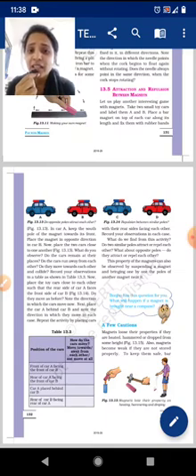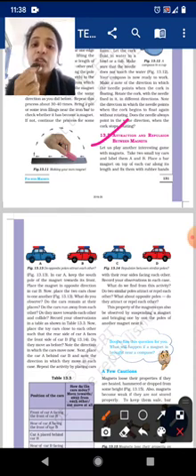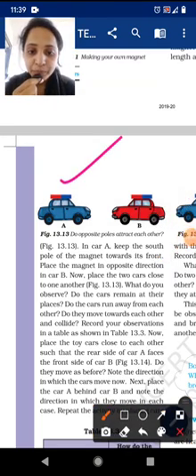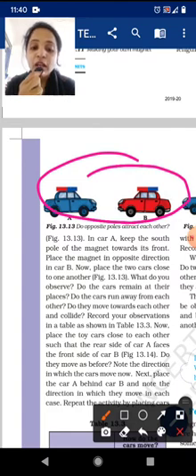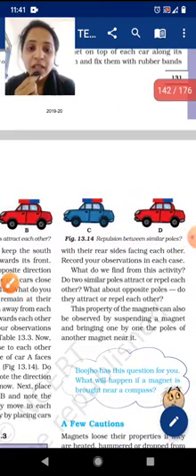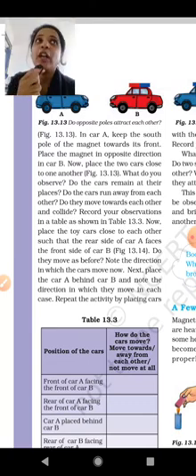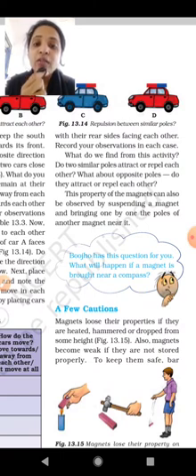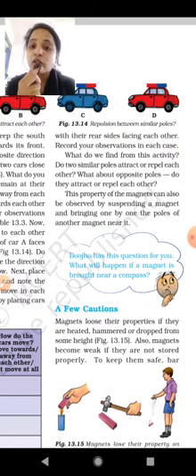Science 6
SCIENCE